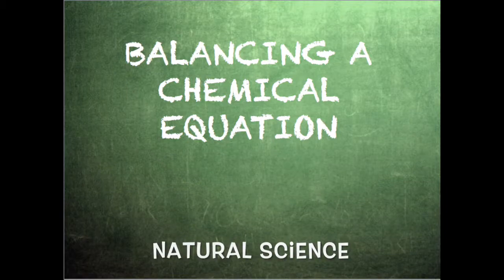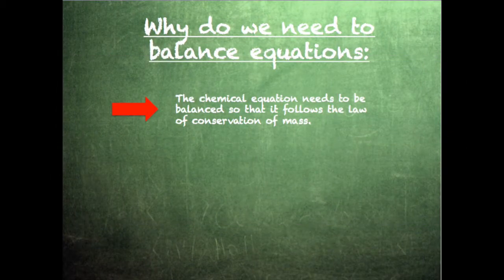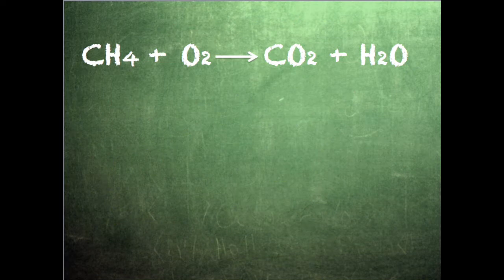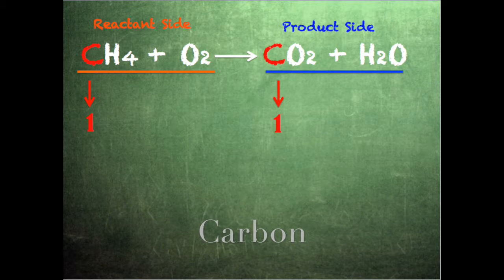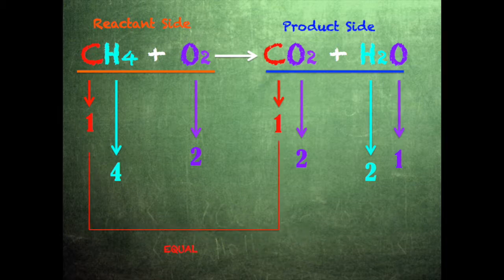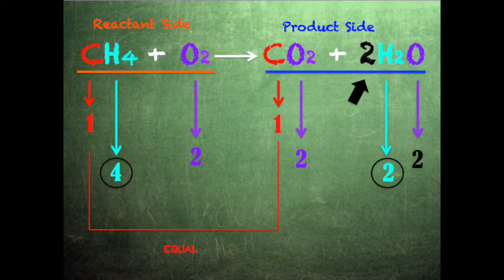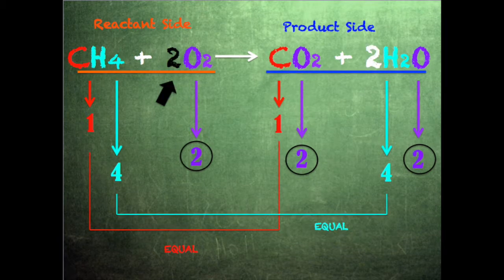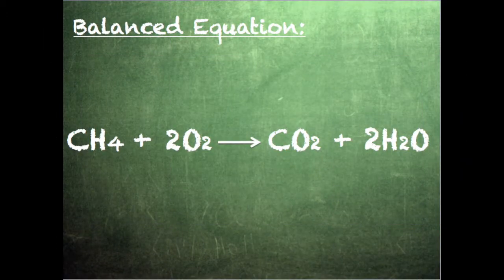Balancing Chemical Equations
Video made by Andreas Kuhn and Emma La Trobe, for a Natural Science Project. Video is about balancing a specific chemical equation.